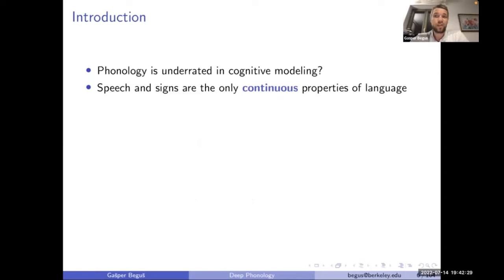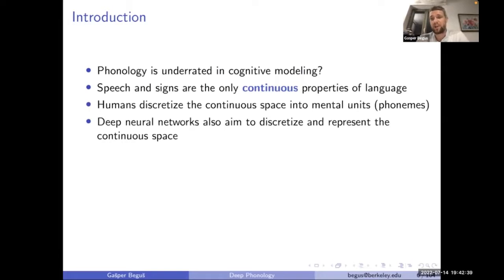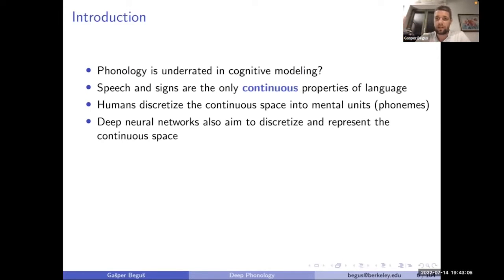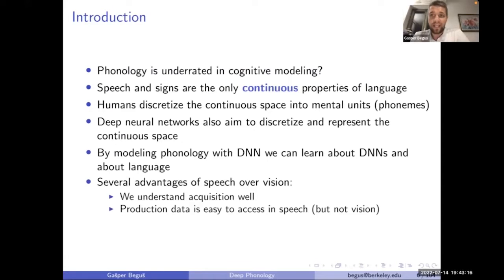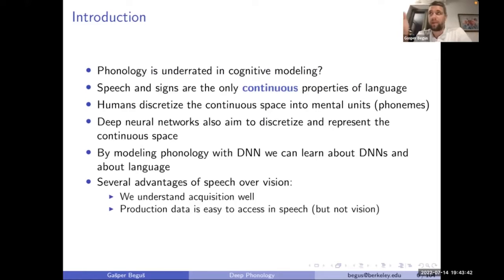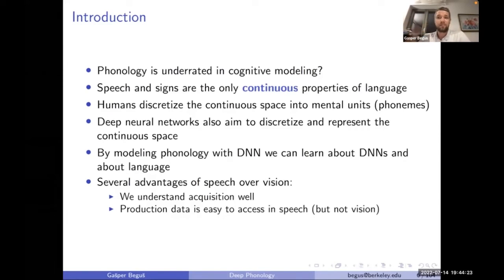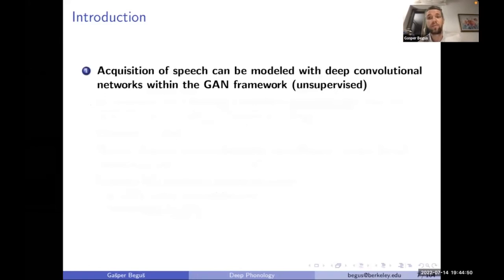Why phonology/speech science is so important for deep learning and cognitive modeling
My 2-minute praise of phonology and speech science and their relevance for machinelearning and cognitivescience

Excerpt from Sigmorphon 2022 keynote talk